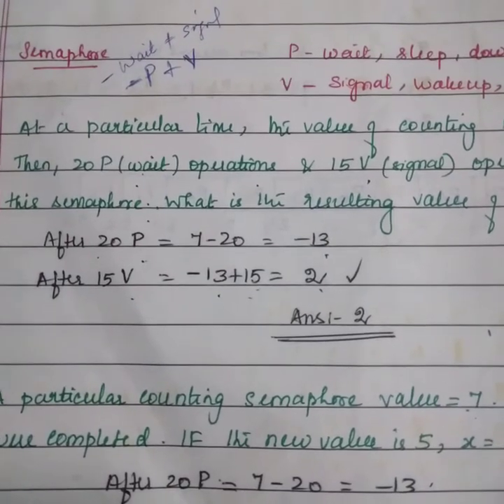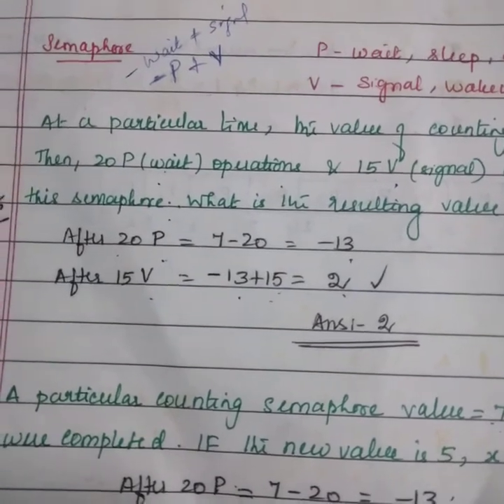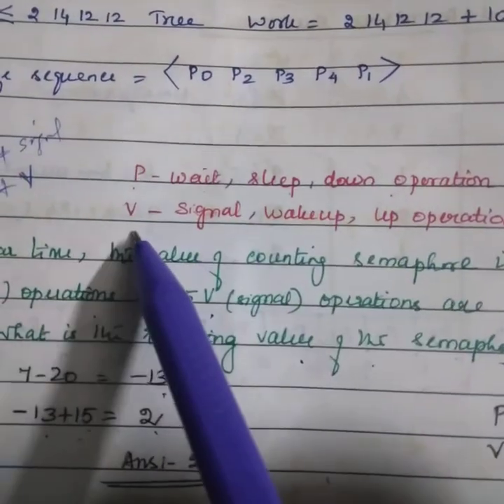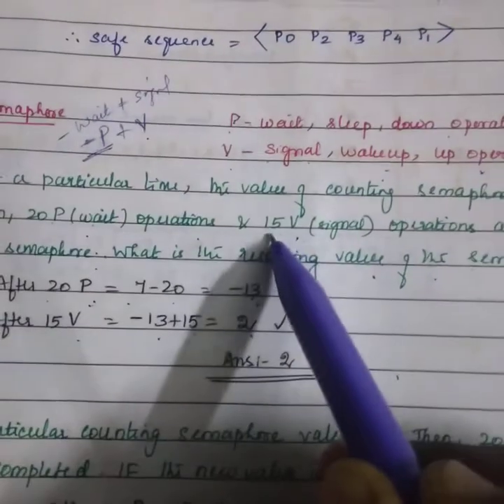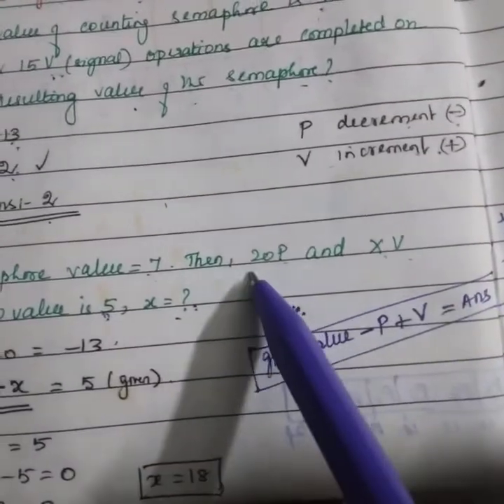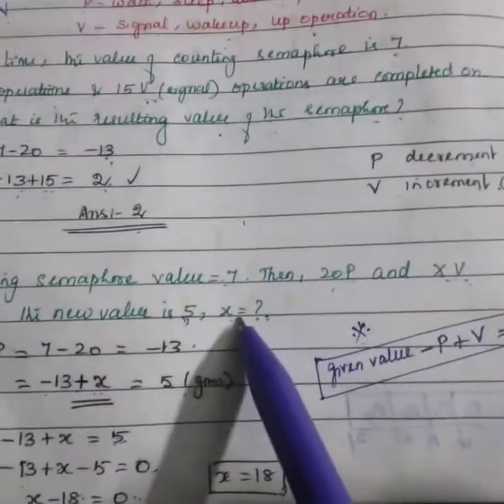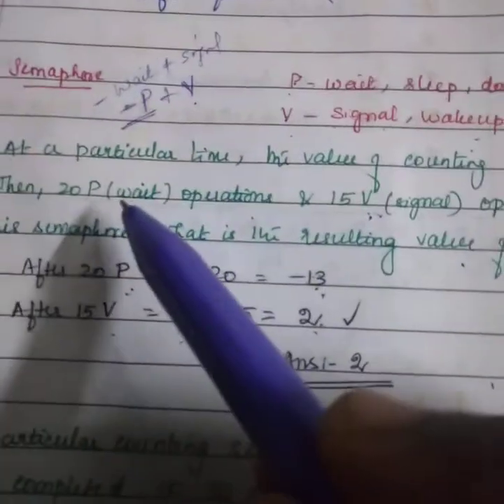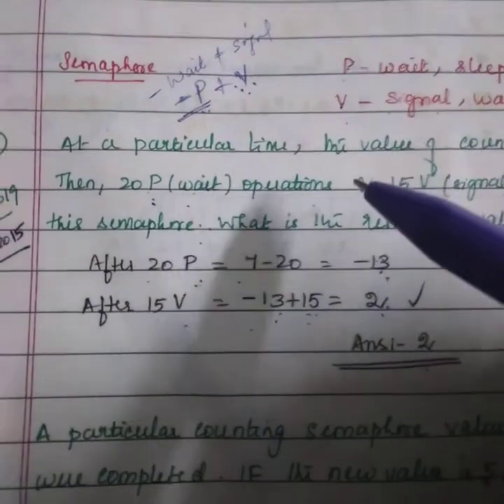Lecture 6 - Operating systems - Counting Semaphore Examples